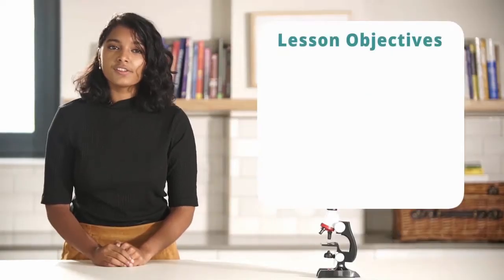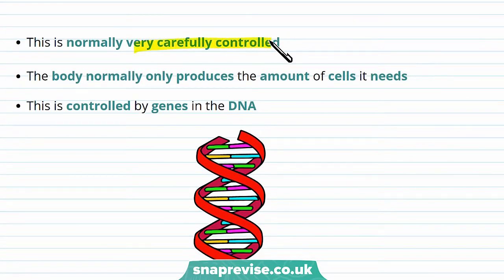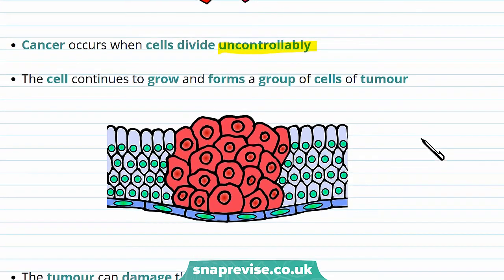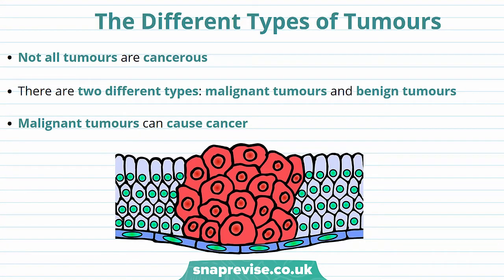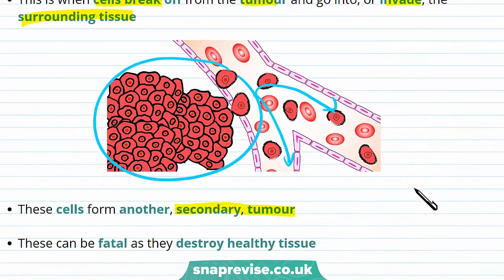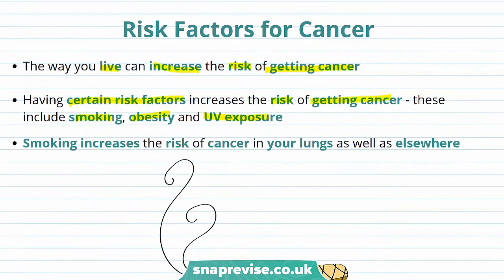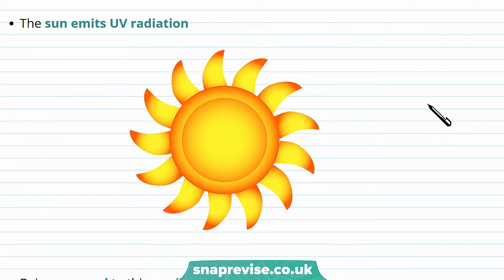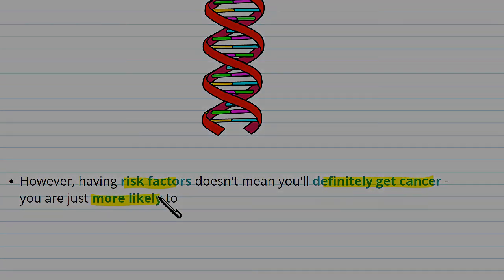Cancer | 9-1 GCSE Science Biology | OCR, AQA, Edexcel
to unlock the full GCSE Biology & Combined Science videos series for the new 9-1 OCR, AQA and Edexcel specifications.

They key points covered in this video include:
1. What is cancer?
2. The different types of tumours
3. Risk factors for cancer?

Cancer is the result of changes in cells that lead to uncontrolled cell division. Cells divide through mitosis. This is normally very carefully controlled. The body normally only produces the amount of cells it needs. This is controlled by genes in the DNA. Cancer occurs when cells divide uncontrollably. The cell continues to grow and forms a group of cells of tumour. The tumour can damage the area surrounding it.

The Different Types of Tumours

Not all tumours are cancerous. There are two different types: malignant tumours and benign tumours. Malignant tumours can cause cancer. This is when cells break off from the tumour and go into, or invade, the surrounding tissue. These cells form another, secondary, tumour. These can be fatal as they destroy healthy tissue. Benign tumours stay in one place. They are not cancerous or fatal as they do not destroy healthy tissue.

Risk Factors for Cancer
The way you live can increase the risk of getting cancer. Having certain risk factors increases the risk of getting cancer - these include smoking, obesity and UV exposure. Smoking increases the risk of cancer in your lungs as well as elsewhere. Obesity is when your body mass is much higher than it should be. It is linked to bowel, liver and kidney cancer. The sun emits UV radiation. Being exposed to this can increase your risk of skin cancer. This means sun beds and not using sunscreen can increase your risk of getting cancer. You can be more likely to get cancer because of your genes. However, having risk factors doesn't mean you'll definitely get cancer - you are just more likely to.

Summary

1. Cancer is when there are changes in cells that result in uncontrolled cell division
2. The cells that divide uncontrollably form tumours
3. Tumours can either be benign or malignant
4. Benign tumours are not harmful, malignant tumours are
5. Certain risk factors, such as smoking, obesity and exposure to UV radiation, can increase the chance of getting cancer